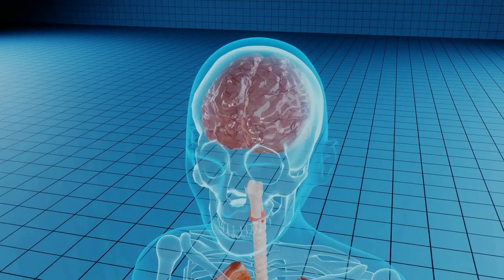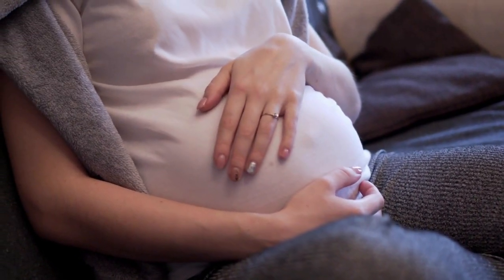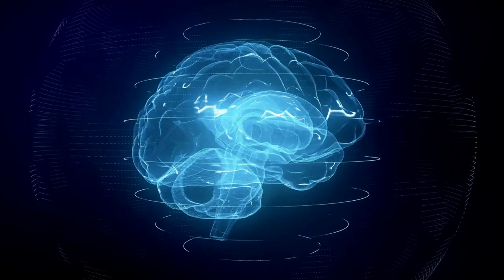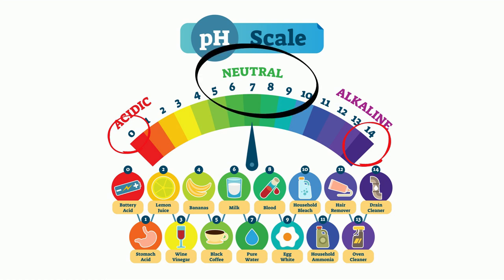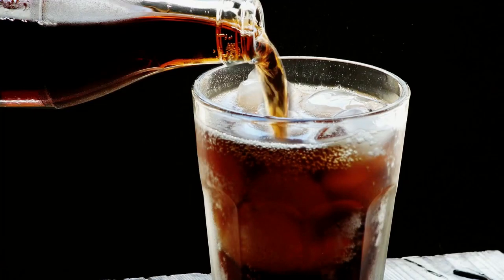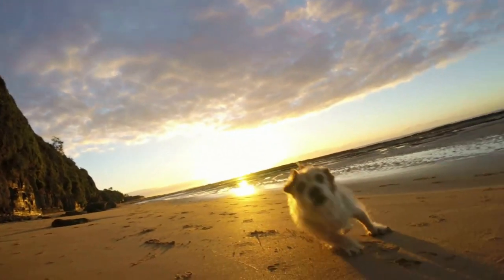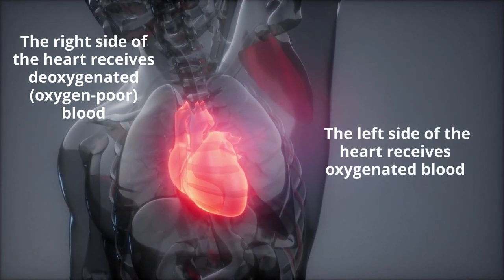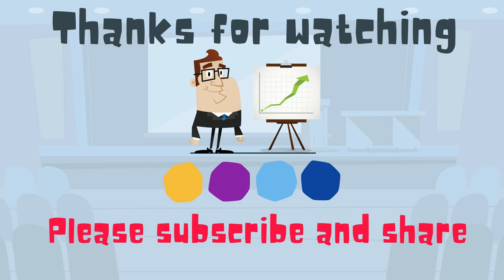Strange but True Facts about the Human Body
Are you aware the brain does not feel pain? Did you know that humans have amazing endurance and maybe the best runners on Earth? In this video, I cover strange but true facts about humans.
I answer the following questions.
How many cells are in your body?
How many bones are babies born with?
Your stomach acid is almost as strong as battery acid.
Why do we get heartburn?
Why do we burp?